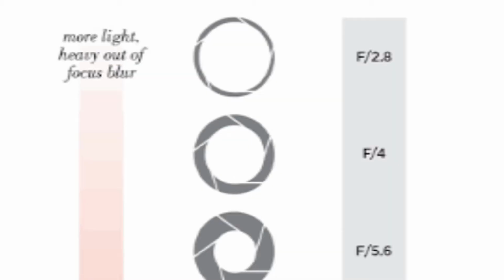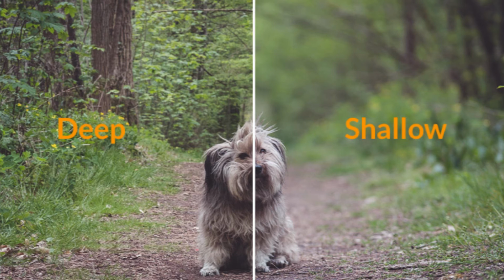HOW TO GET A PROPER EXPOSURE USING THIS TRICKS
THIS TUTORIAL IS ALL ABOUT HOW TO GET THE PROPER EXPOSURE WITH THE 3 VARIABLES IN YOUR DSLR CAMERA .
THANKS!